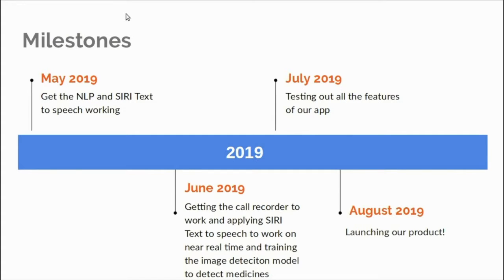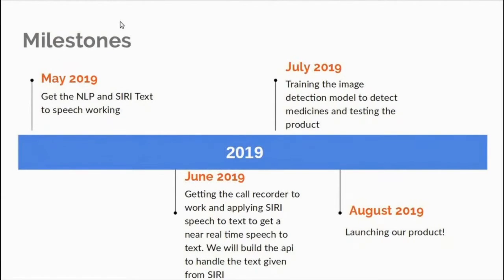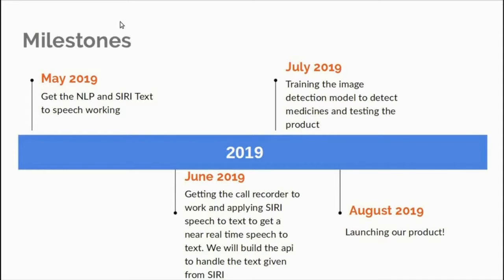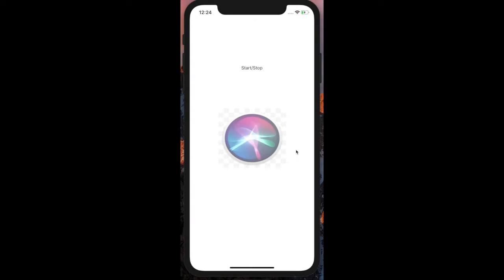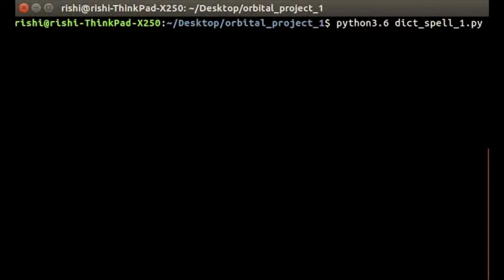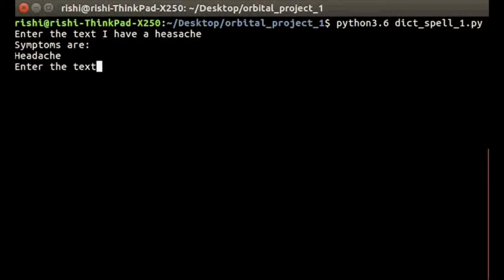MedicAid- Milestone1 (v 2.0.0)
Orbital 2019 Project by Rishi and Marc